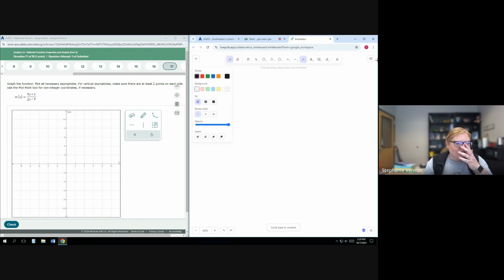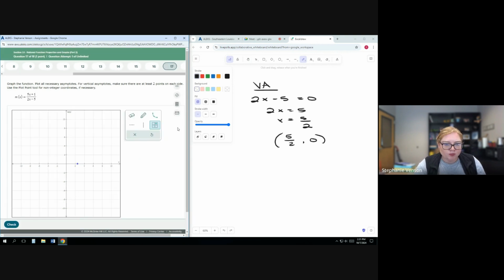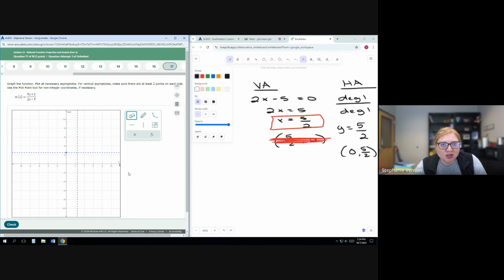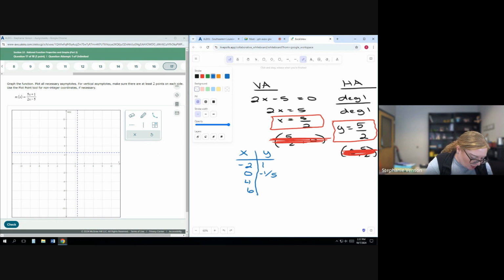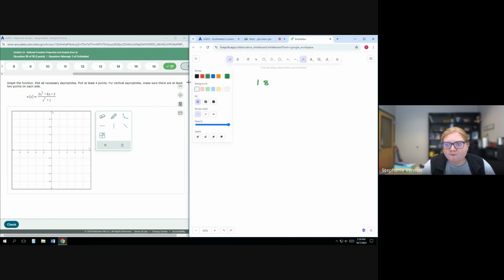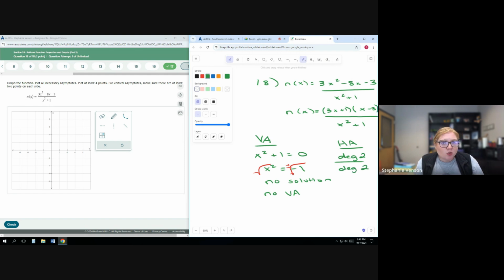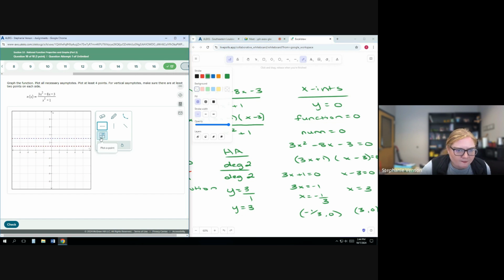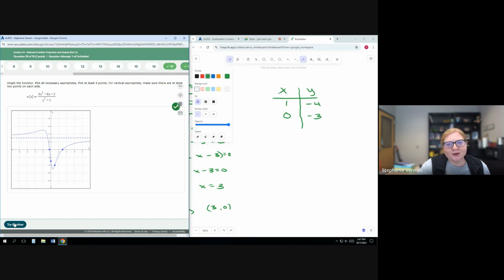Section 3.1 (Part 2) Homework - #'s 17 and 18